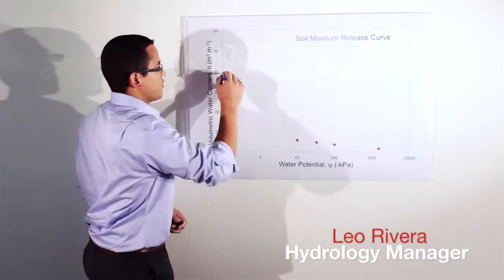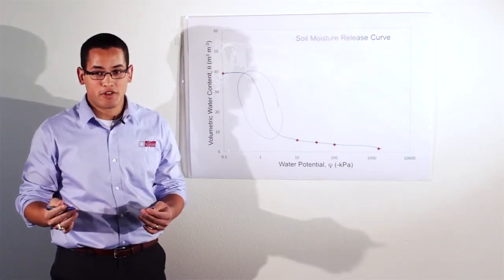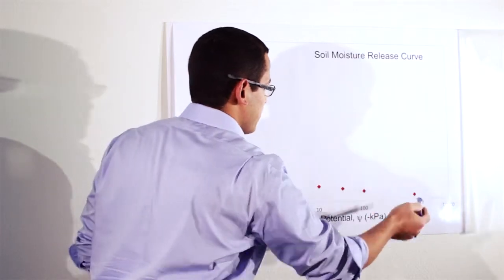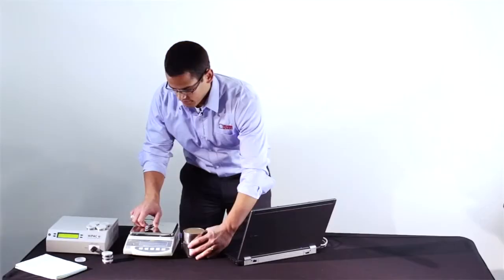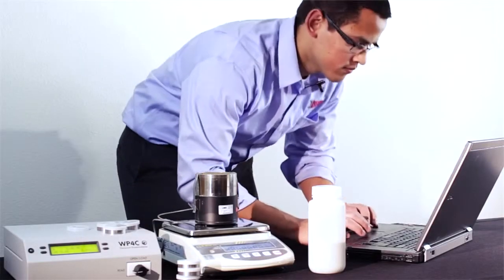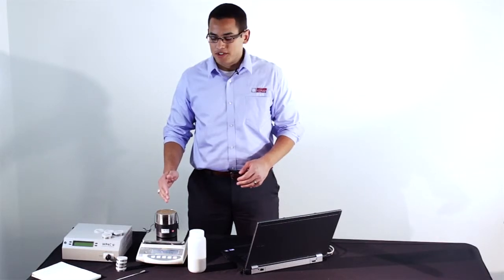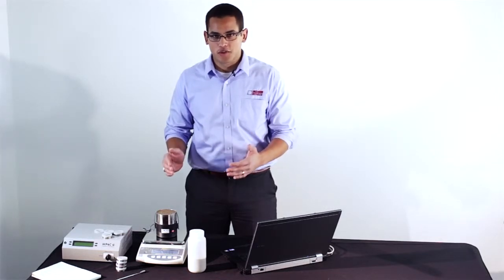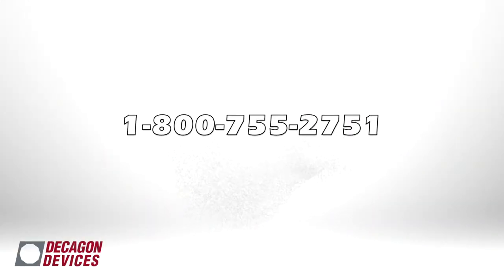HYPROP+WP4C Using HYPROP-FIT Software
Using the HYPROP+WP4C HYPROP-FIT Software is a quick, robust, accurate, and easy to create high resolution water retention models.

Data generated by the HYPROP and WP4C can be used to create a high resolution moisture release curve based on Van Genuchten, Van Genuchten Bimodal, Brooks and Corey, and other models.